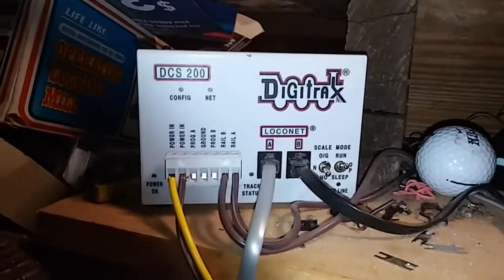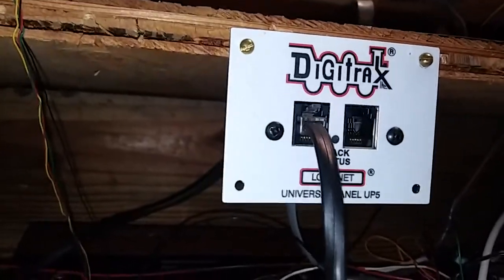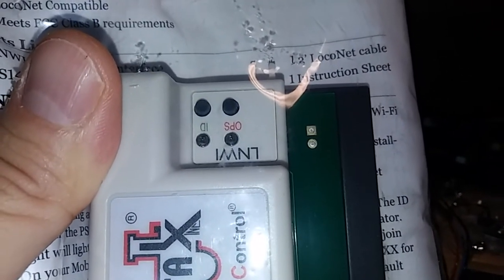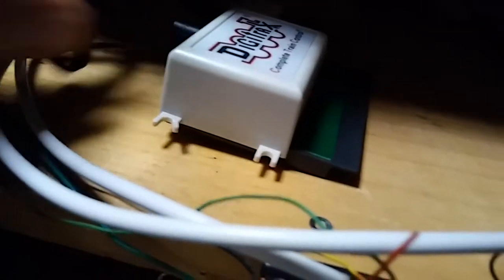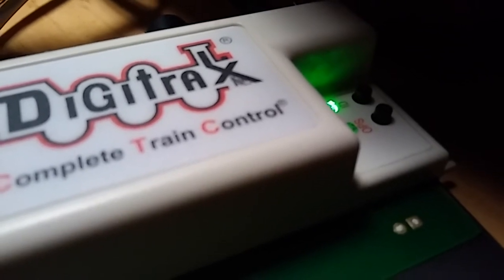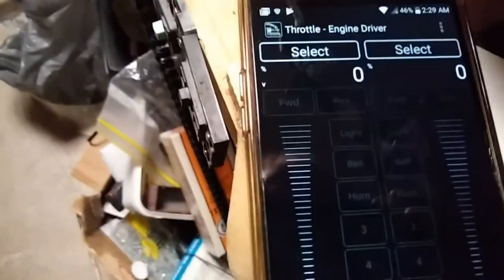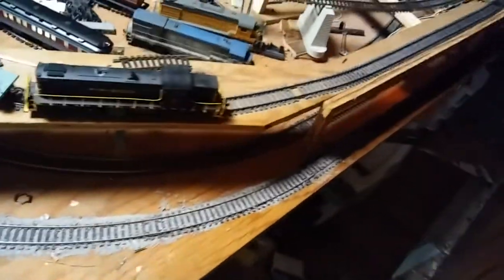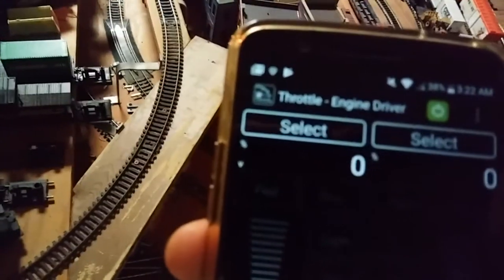Digitrax lnwi- Control your DCC system wireless with an android or IOS Device.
Control you layout wireless with up 5 wireless devices at once. My review and demonstration of the Digitrax LNWI